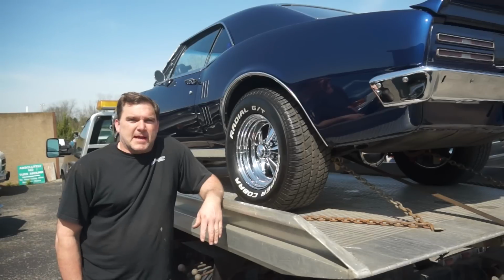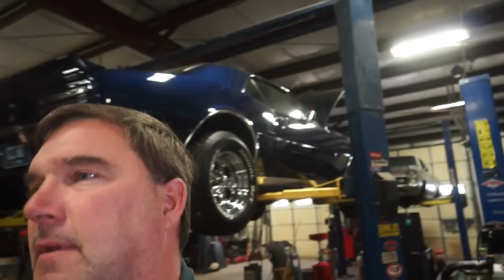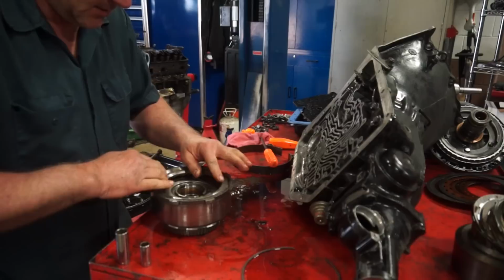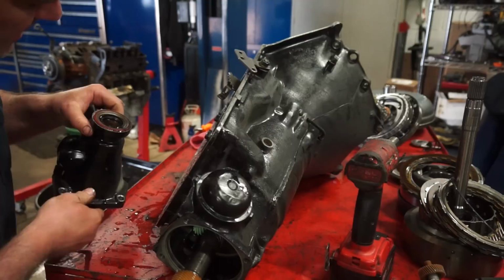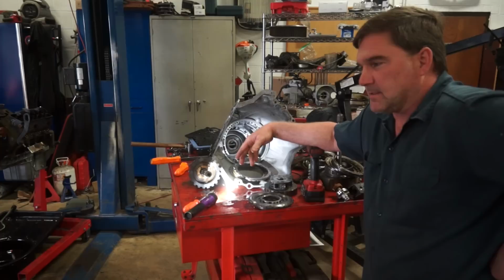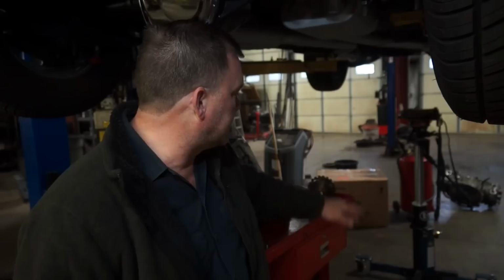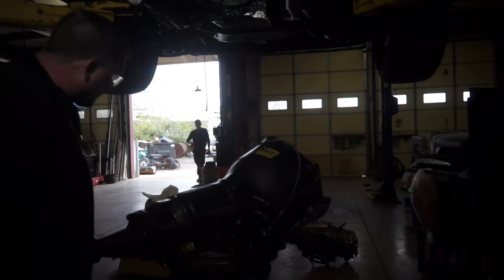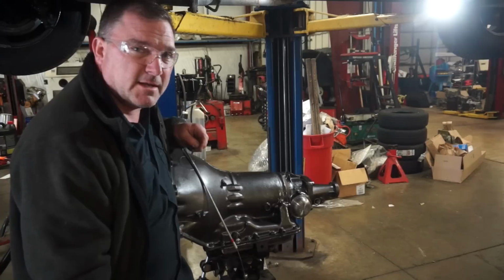Gorgeous '67 Pontiac Firebird with Catastrophic Transmission failure. TH350 Diagnostic Teardown!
First off let's just state the obvious this 1967 Pontiac Firebird is absolutely stunning and we LOVE it, unfortunately something bad had happened in the not too distant past that took it out of commission. According the the customer he was cruising it home from an event, and first gear disappeared. Pulling the pan himself he saw debris which is obviously not good so began the process of removing the transmission. That's where we come in.

Pulling one of these transmissions isn't a real fun job in the first place, even less fun when you are trying to do it at home on your garage floor with basic hand tools. So he reached out to us, wanted to know if we could/would take on the job and had us come snag it with the rollback. And here we are.

So, get the TH350 Transmission "Turbo 350" removed from behind the Olds 455 sitting under the hood and let's see just how bad the carnage is and what the plan of attack needs to be. This video isn't a complete diagnostic teardown how to but it covers most of the major points and failures. Fortunately we have some solutions in mind to get this car back up and running semi quickly.

As you'll see towards the end of the video and something we've touched on many times before, parts availability continues to be a challenge. Even when you order the right thing that may not be exactly what you get. Fortunately we've got some great connections with suppliers and vendors so downtime has SO FAR been pretty minimal.

Huge thanks as always to all our subscribers, followers, fans, and customers who have made our business successful and gotten our channel to where it is today. Special thanks to the SRC / Street Racing Channel / SRC Garage / Old Man's Garage / Junkyard Digs folks for showing such amazing support for us over the past several months. Without all of you we wouldn't be anywhere near where we are today. We hope you enjoy this one!